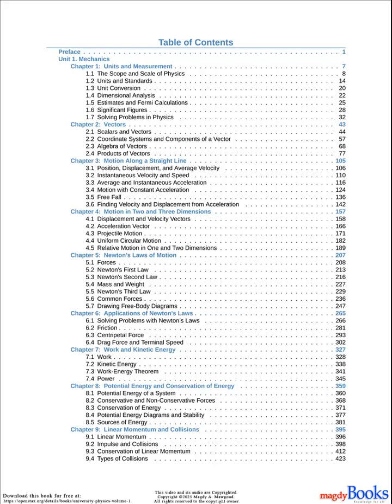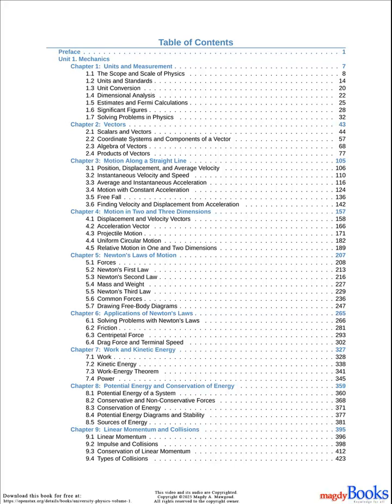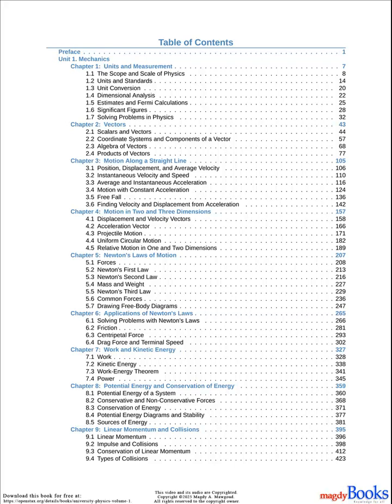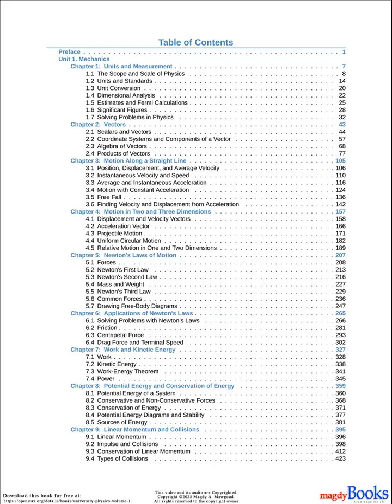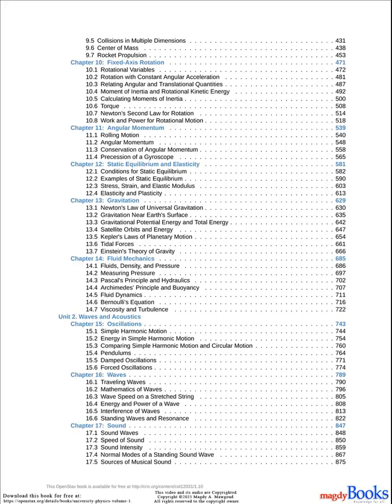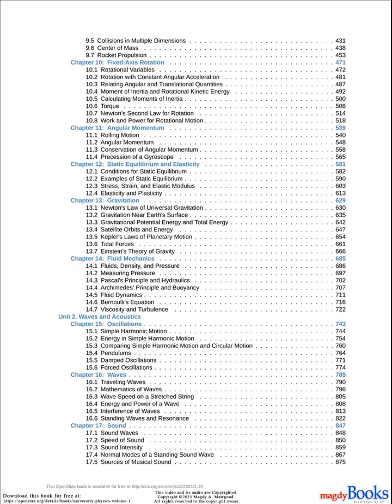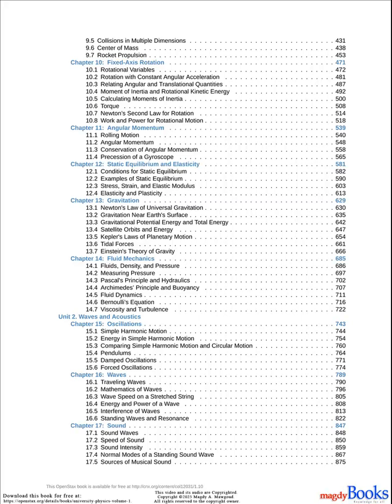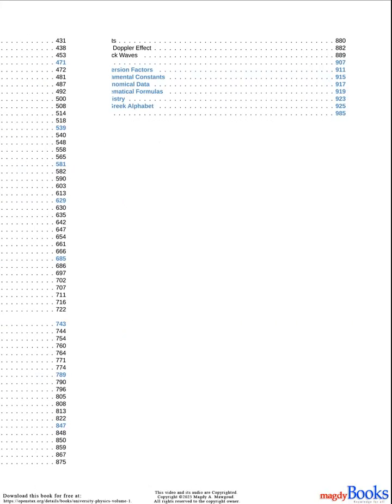02_02_01-000_02_0_Table of Contents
Chapter 000, Section 02: Table of Contents